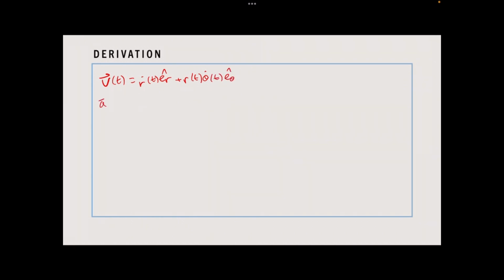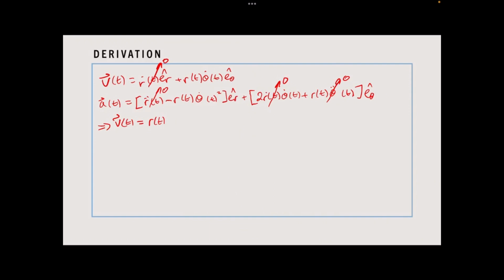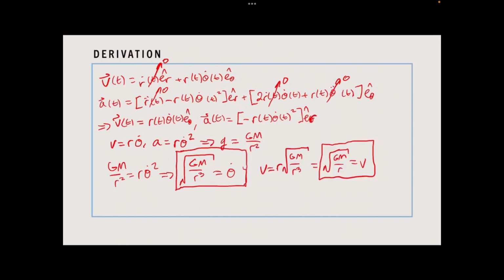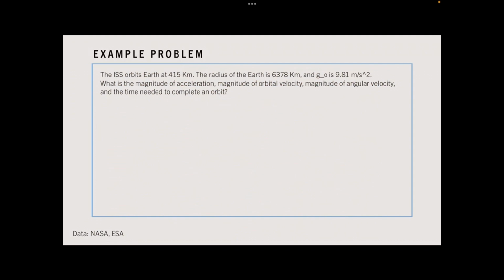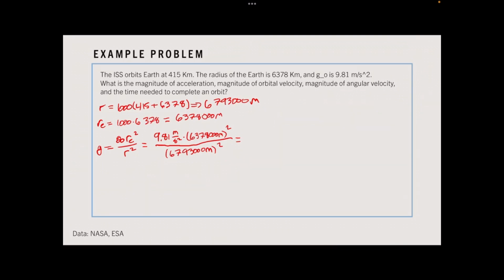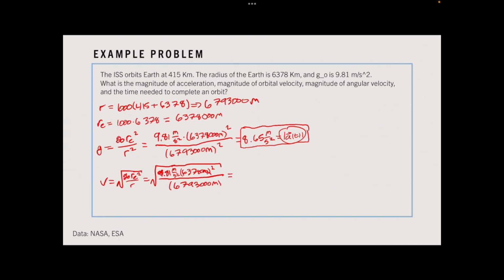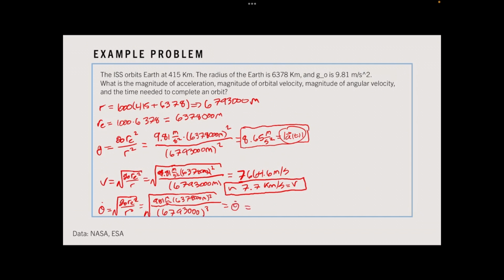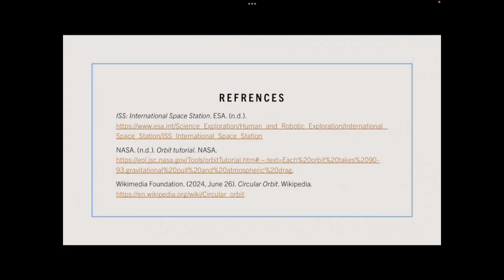AE2220 Creative Assignment #1